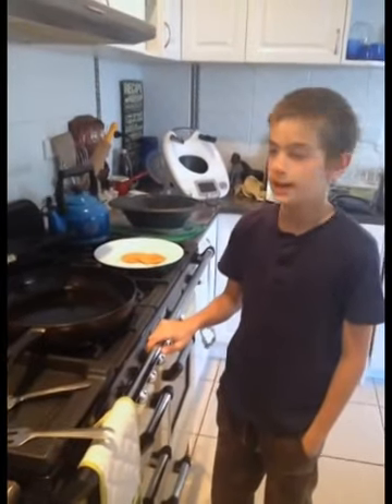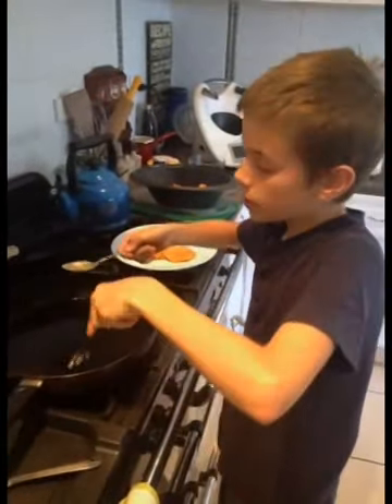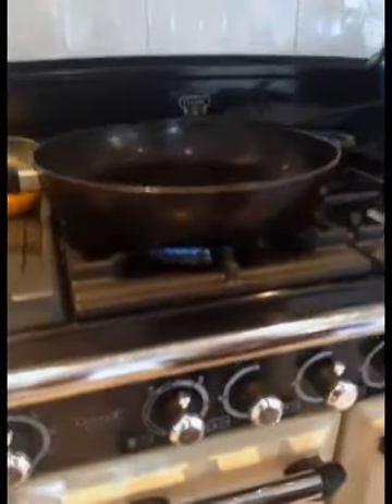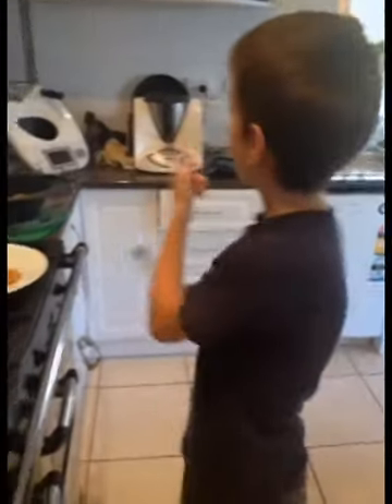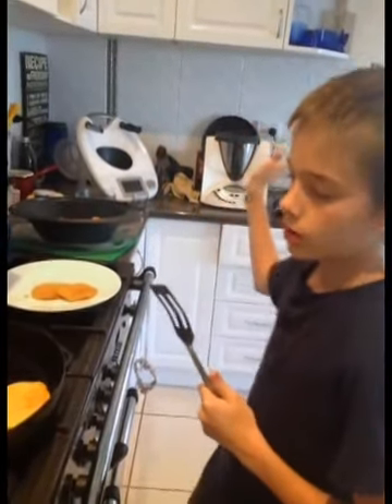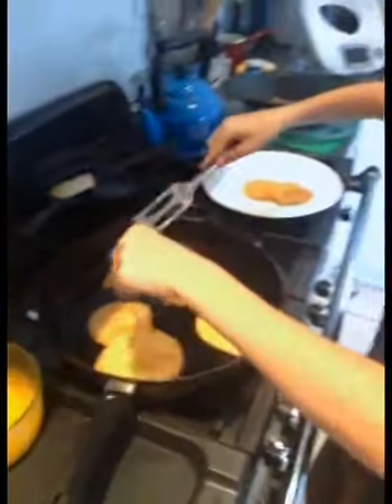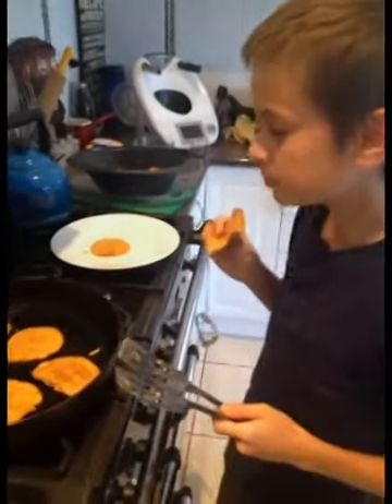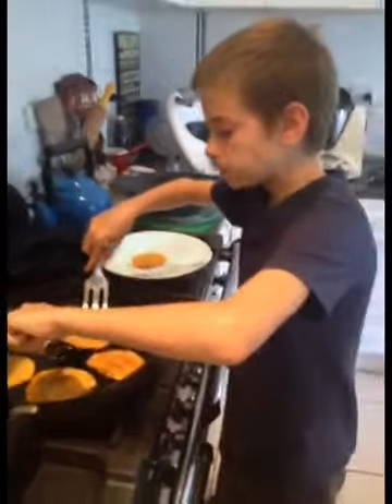Pumpkin Pancakes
This is how I make my favourite pancakes - it's so easy, just pumpkin, eggs and cinnamon! I make these for snacks and eat them plain, or with a little bit of honey.

We are on the GAPS diet, and these are ok for Stage 3 of the GAPS intro.